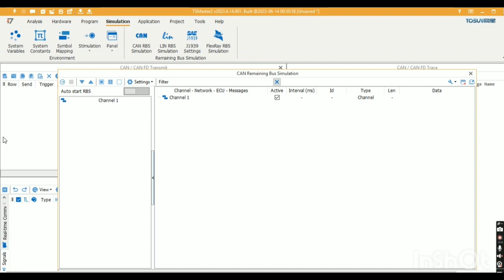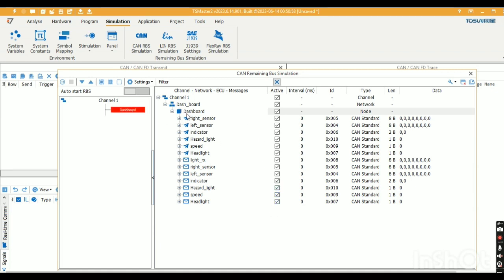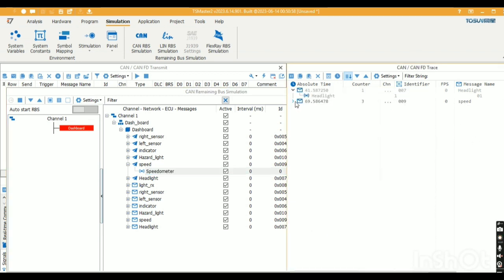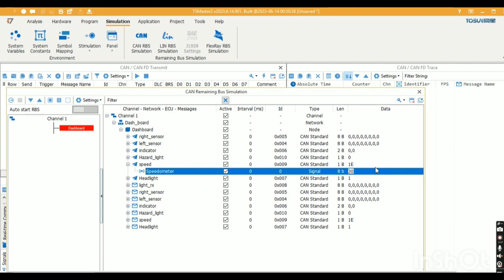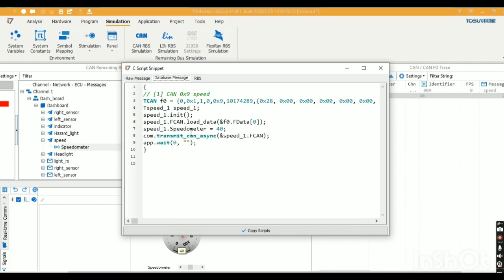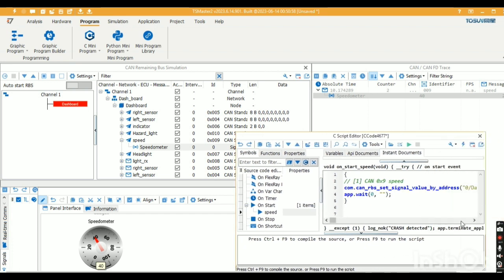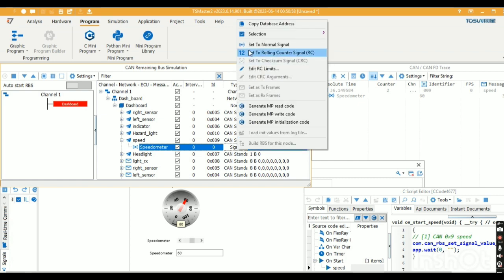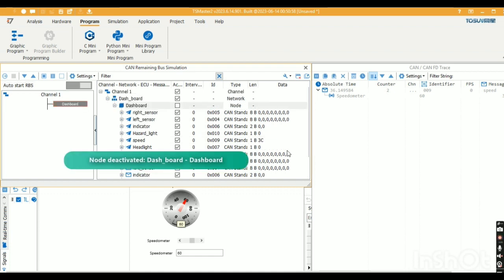RBS Simulation in TSMaster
In this video , we can see RBS Simulation  in TS Master